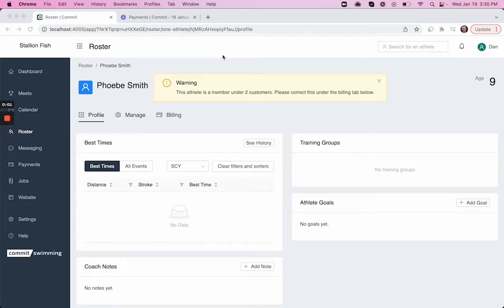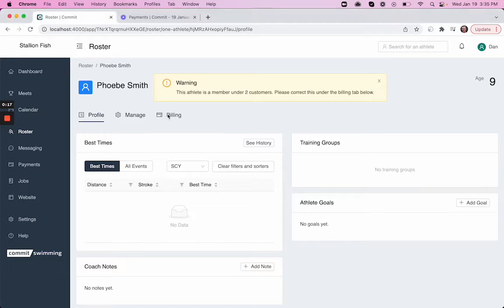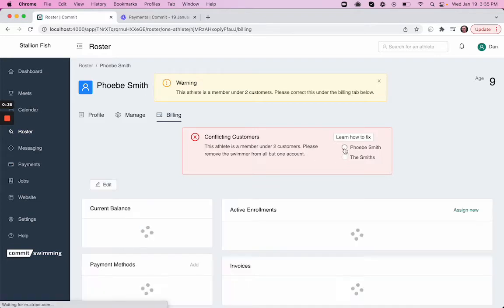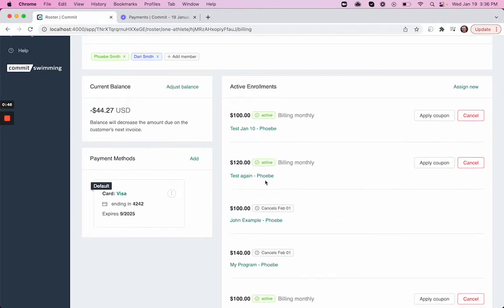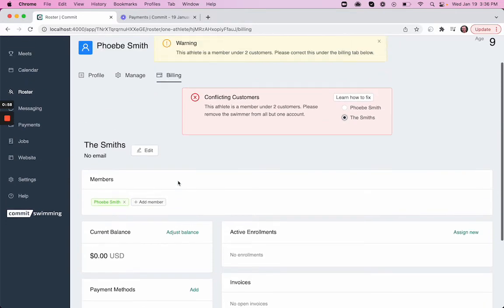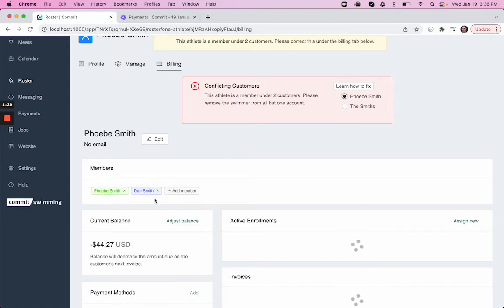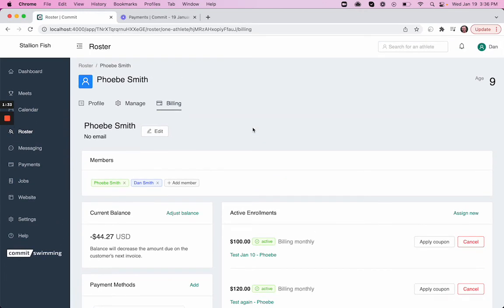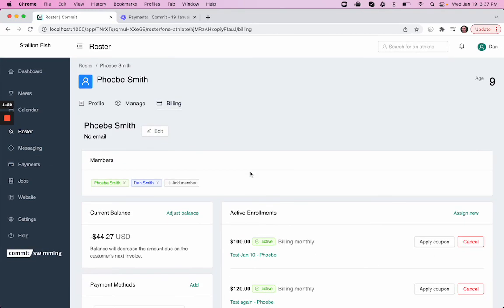How to Fix Duplicate Accounts for Swimmer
Each swimmer in the Commit Team Suite should be on one customer account. If things get funky and a swimmer ends up on 2 customer accounts, this video shows you how to fix the issue.